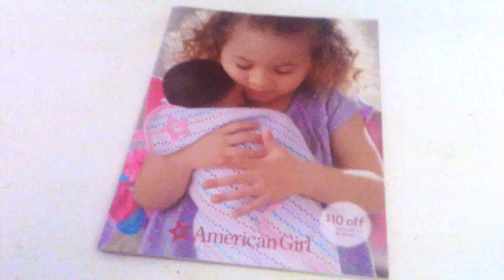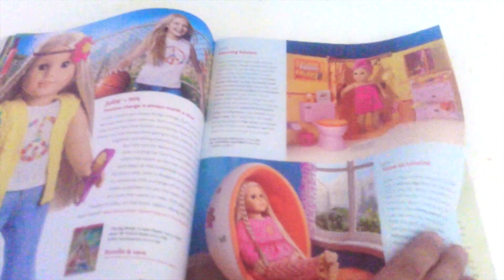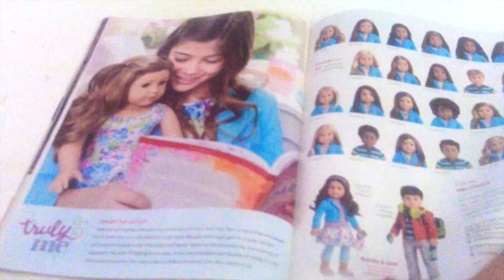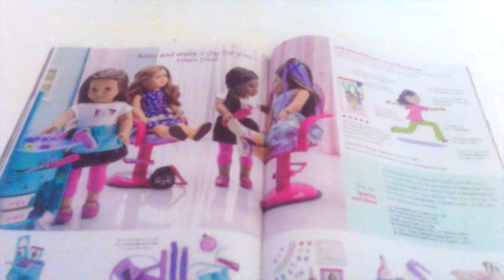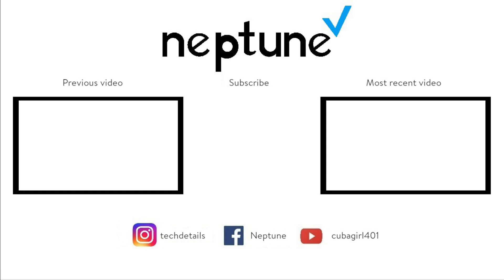American Girl July 2019 catalog review V1.0.2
This is the V1.0.2 of the American Girl July 2019 catalog review.